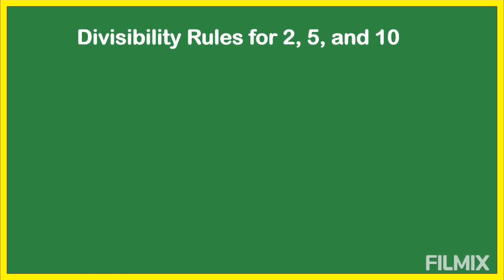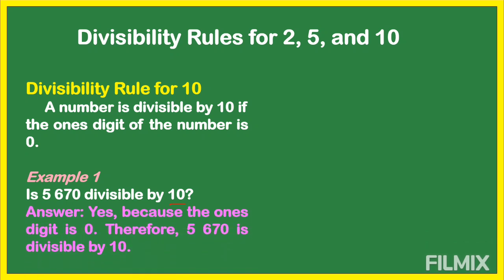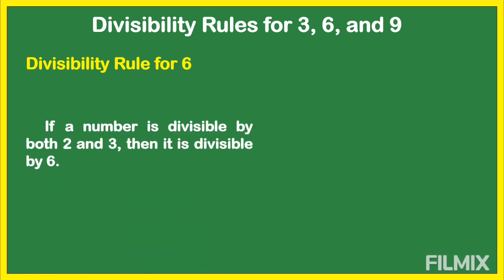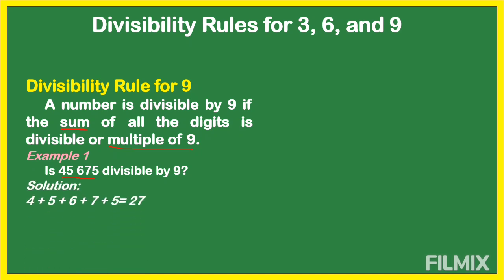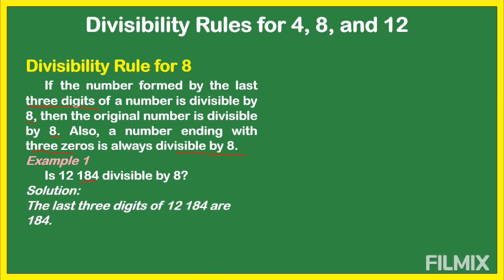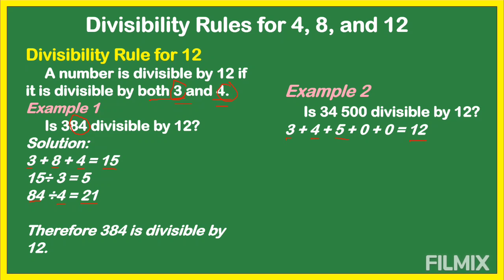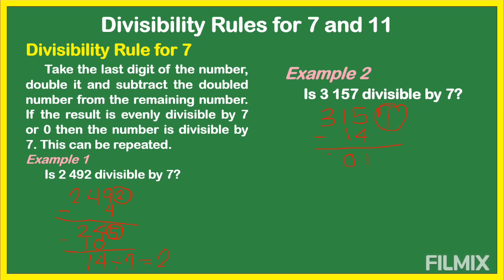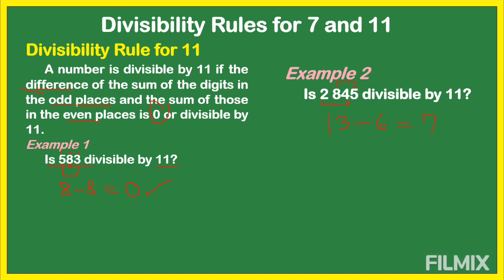Divisibility Rules of 2, 3, 4, 5, 6, 7, 8, 9, 10, 11, and 12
This video is all about divisibility rules of 2, 3, 4, 5, 6, 7, 8, 9, 10, 11, and 12